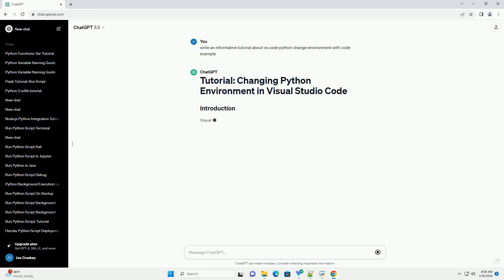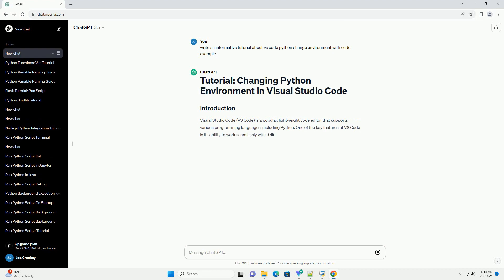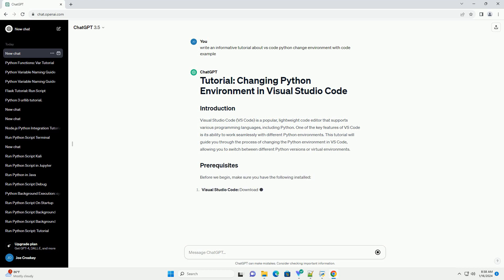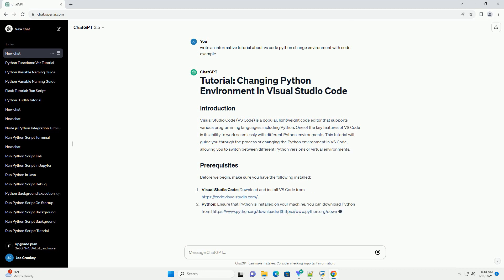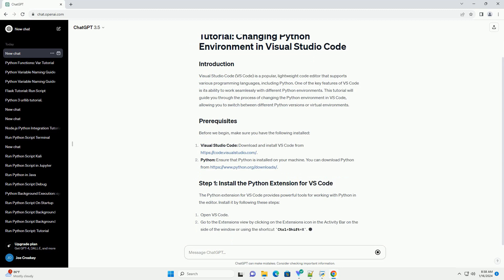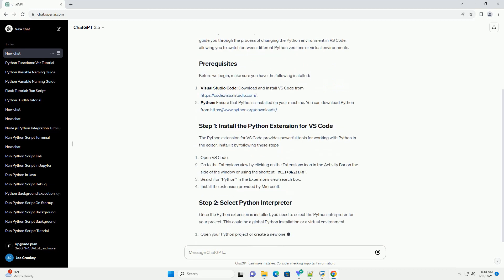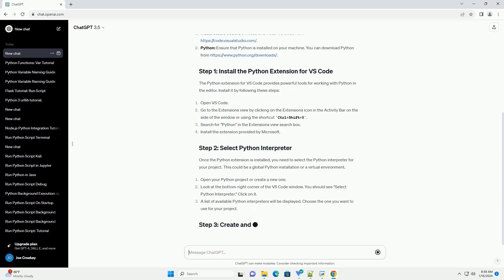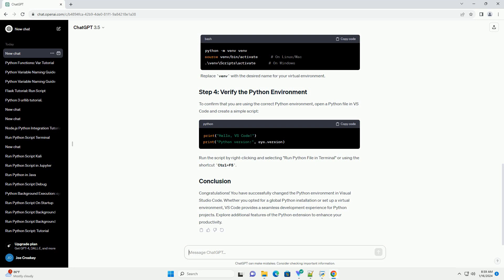vs code python change environment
visual studio code (vs code) is a popular, lightweight code editor that supports various programming languages, including python. one of the key features of vs code is its ability to work seamlessly with different python environments. this tutorial will guide you through the process of changing the python environment in vs code, allowing you to switch between different python versions or virtual environments.
before we begin, make sure you have the following installed:
the python extension for vs code provides powerful tools for working with python in the editor. install it by following these steps:
once the python extension is installed, you need to select the python interpreter for your project. this could be a global python installation or a virtual environment.
open your python project or create a new one.
look at the bottom-right corner of the vs code window. you should see "select python interpreter." click on it.

a list of available python interpreters will be displayed. choose the one you want to use for your project.

if you prefer working with virtual environments for better project isolation, you can create and activate one using the terminal integrated into vs code.
open the integrated terminal by clicking on view - terminal or using the shortcut ctrl+ backtick (`ctrl+``).
run the following commands to create a virtual environment and activate it:
replace venv with the desired name for your virtual environment.
to confirm that you are using the correct python environment, open a python file in vs code and create a simple script:
run the script by right-clicking and selecting "run python file in terminal" or using the shortcut ctrl+f5.
congratulations! you have successfully changed the python environment in visual studio code. whether you opted for a global python installation or set up a virtual environment, vs code provides a seamless development experience for python projects. explore additional features of the python extension to enhance your produc ...

python change column name
python change line
python change directory
python change string to int
python change logging level